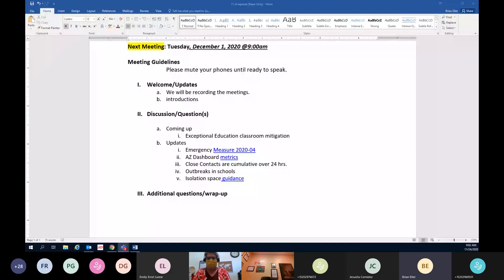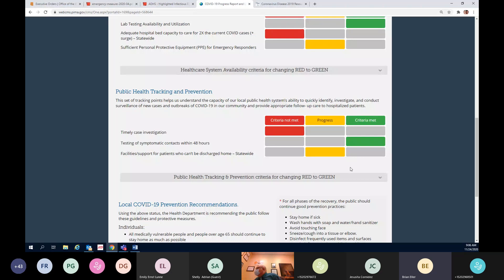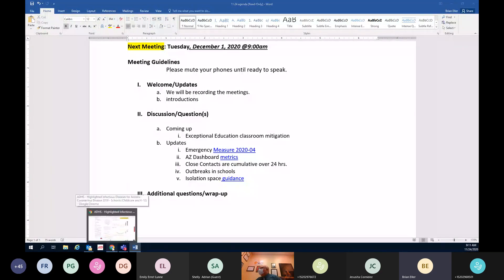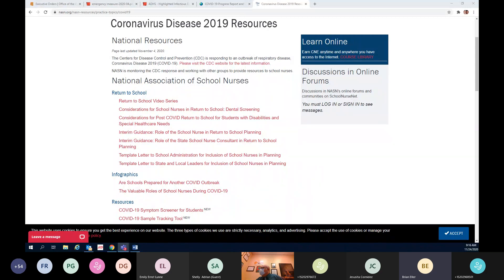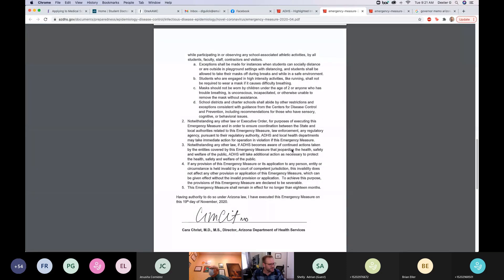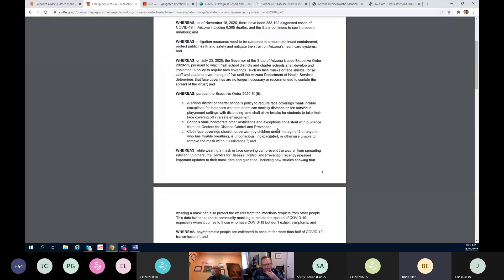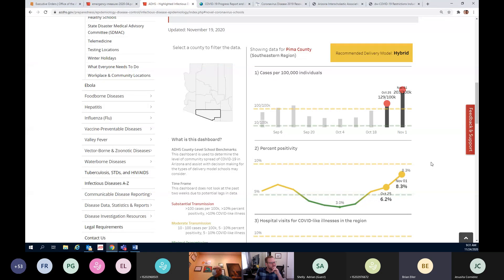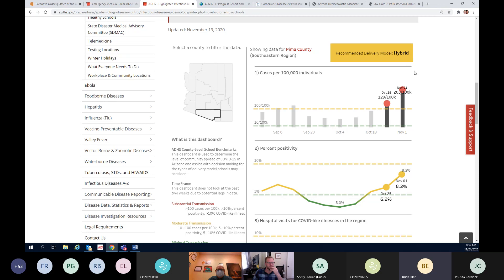11 24 EM 2020 04